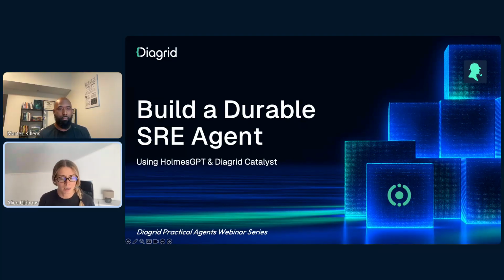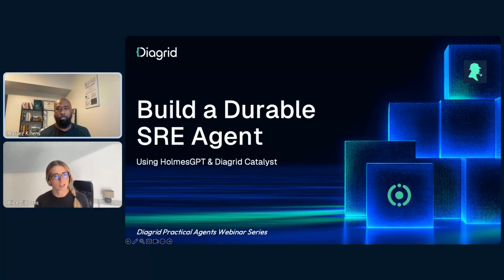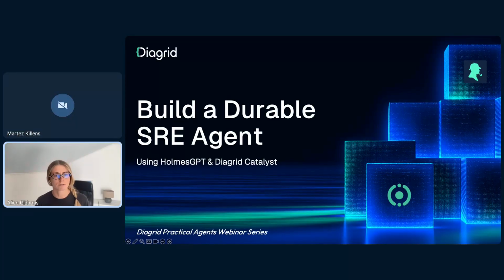Building a Production-Ready SRE Agent with HolmesGPT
Want to build an AI SRE agent but aren't sure where to start?

In this excerpt from our webinar, Alice Gibbons explains why SRE agents are one of the best places to begin with autonomous agents, how HolmesGPT helps investigate production incidents, and why adding durable execution is critical for production workloads.

What you'll learn:
• Why SRE agents are a practical starting point for AI agents
• How HolmesGPT investigates production incidents
• Why durable execution matters for long-running AI workflows
• How Diagrid Catalyst helps AI agents recover from failures without starting over